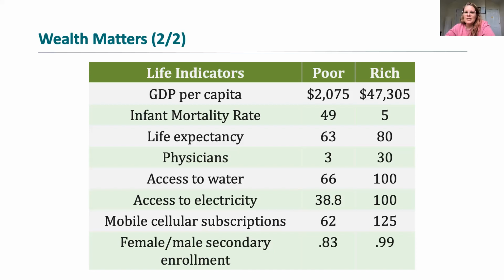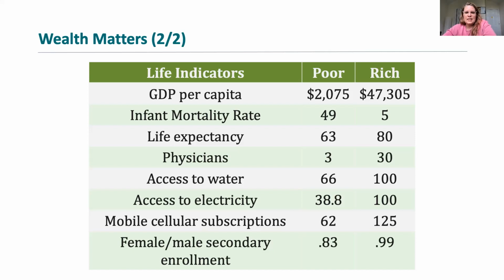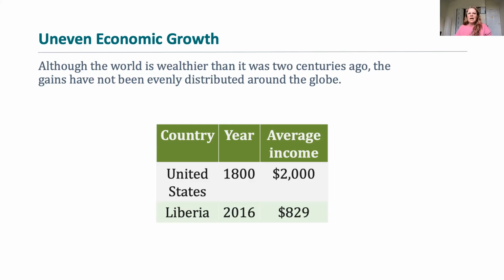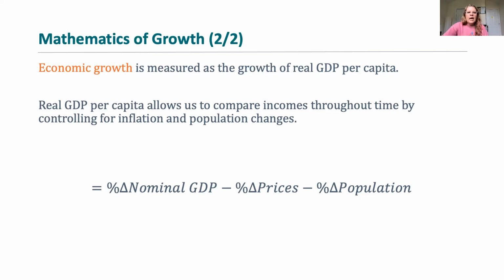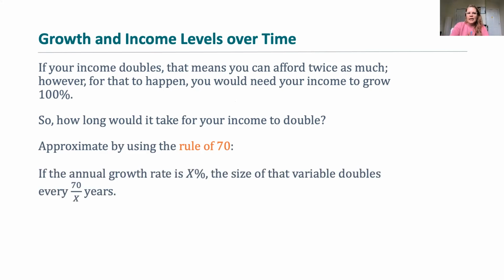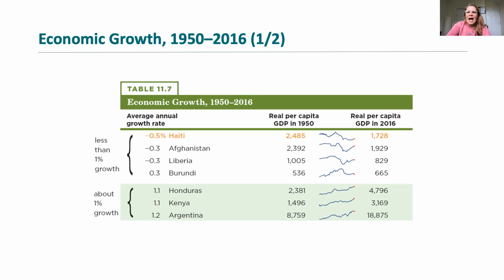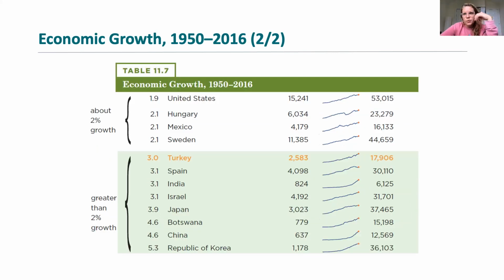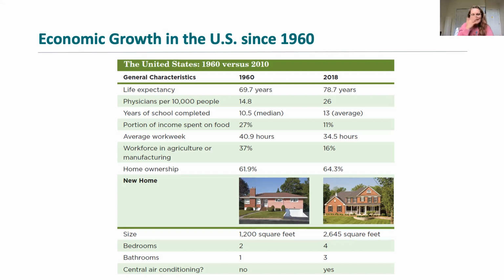ECON 0101 with Prof ST: Chapter 11 - Economic Growth